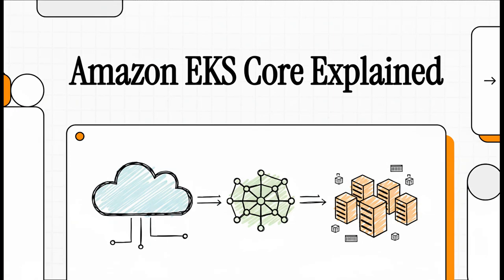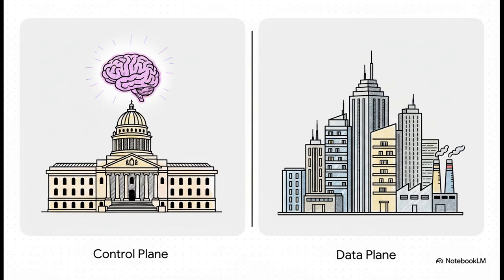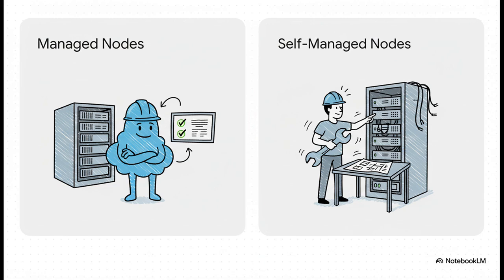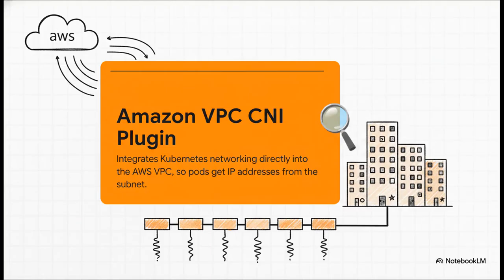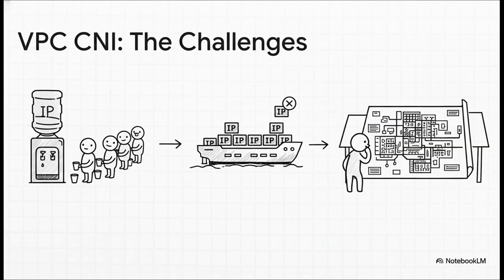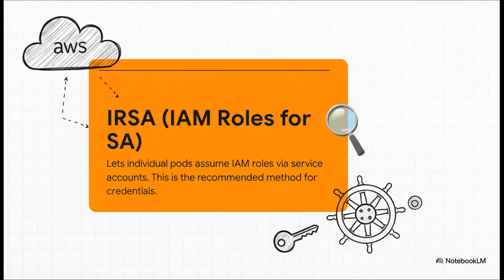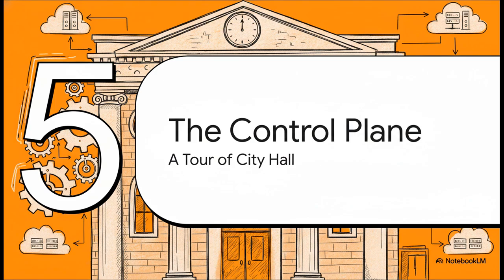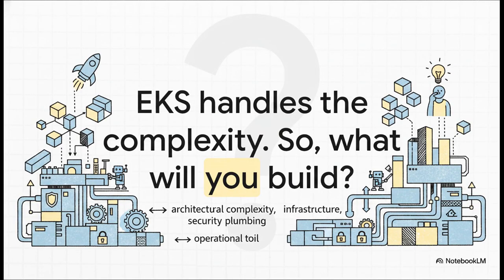Amazon EKS Architecture Explained | What AWS Manages vs You Manage